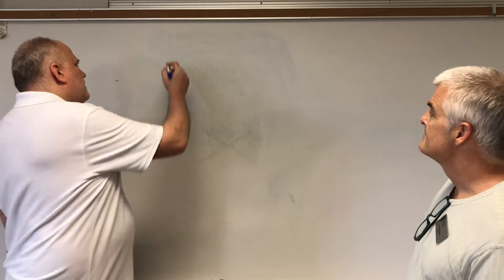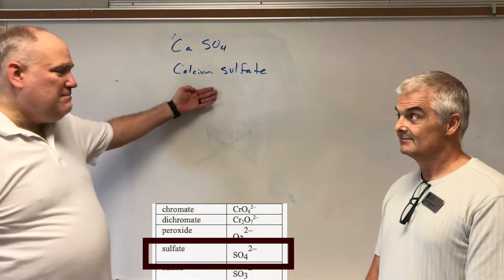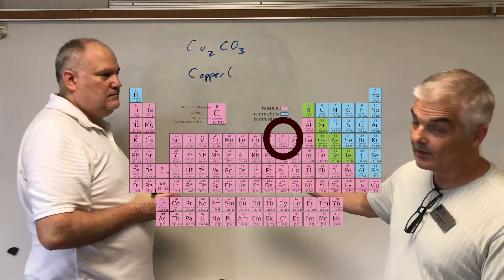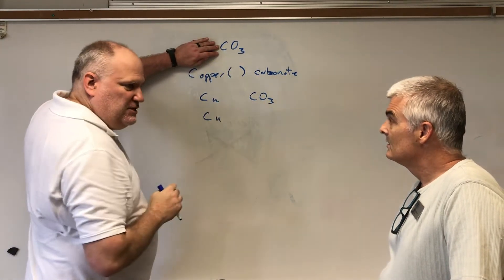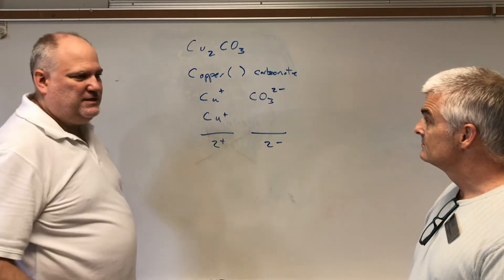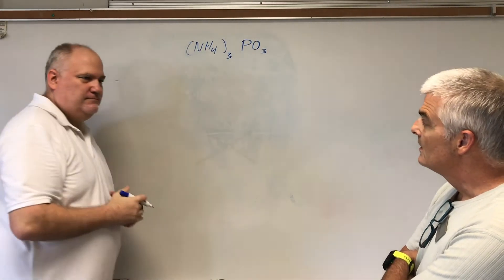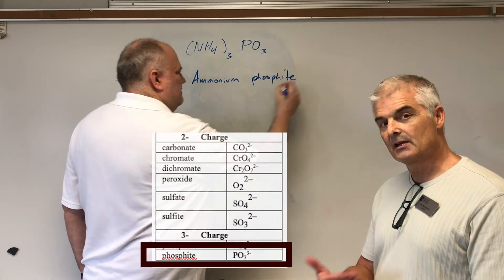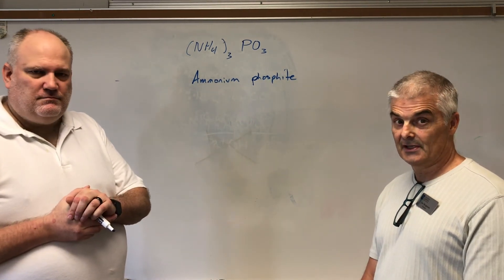Naming Ionic Compounds with Polyatomic Ions Simplified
Writing the names of ionic compounds is more difficult when you have polyatomic ions such as phosphate, nitrate, and ammonium.  Learn how to do this with ease.